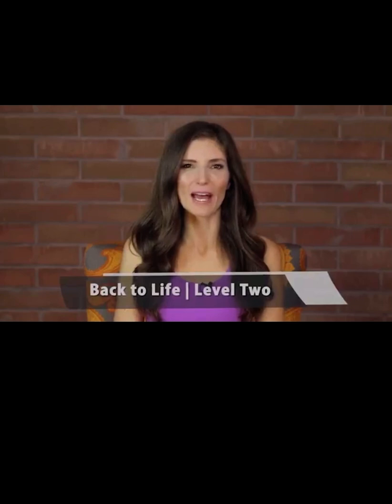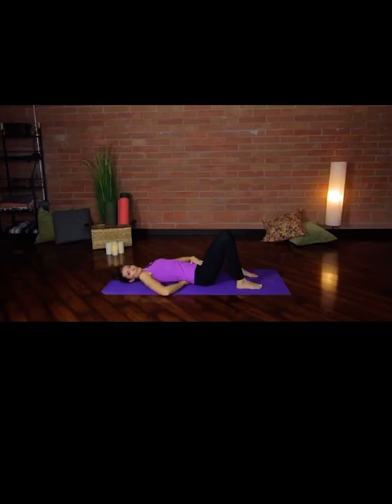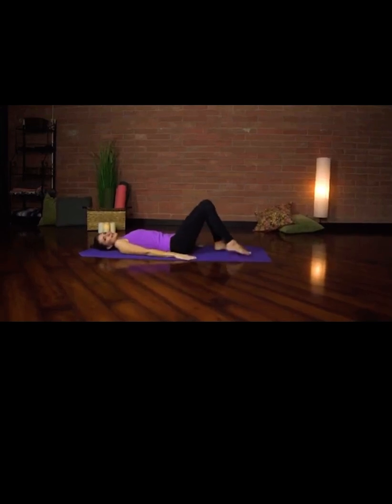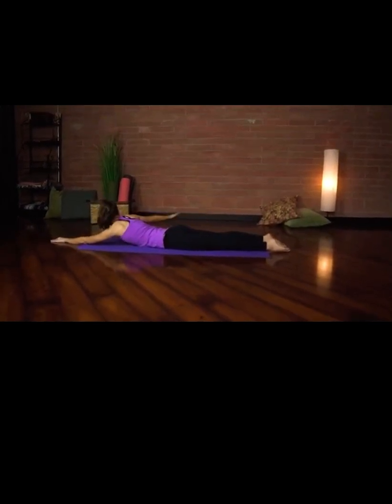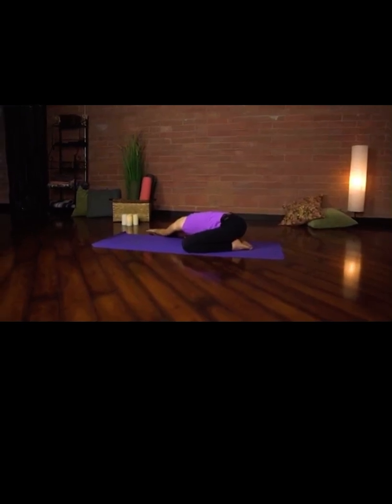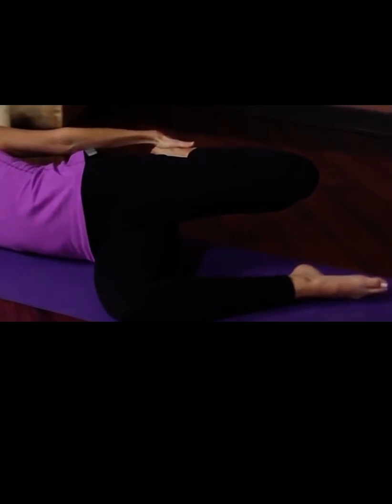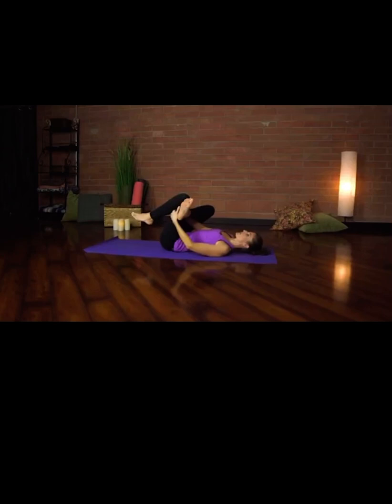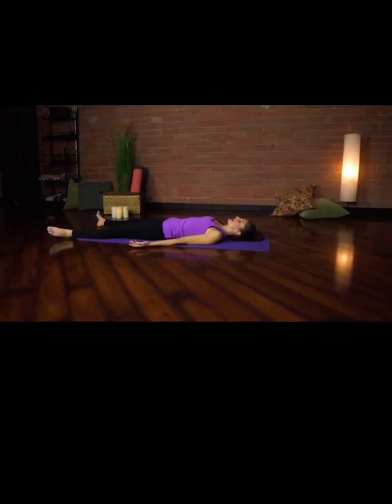Masol physiotherapy stretching routine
Masol physiotherapy wellness centre kileleshwa